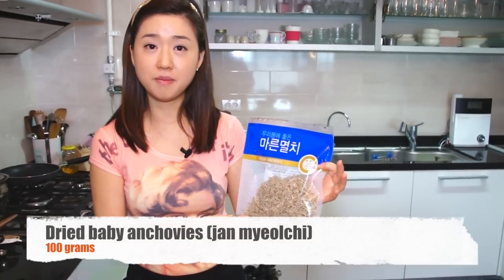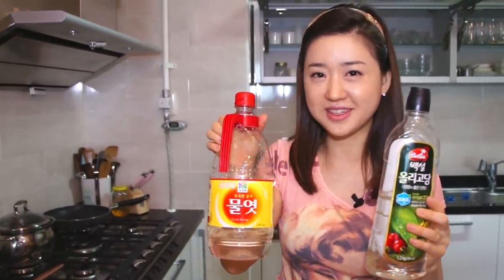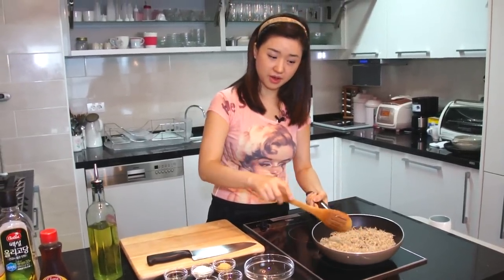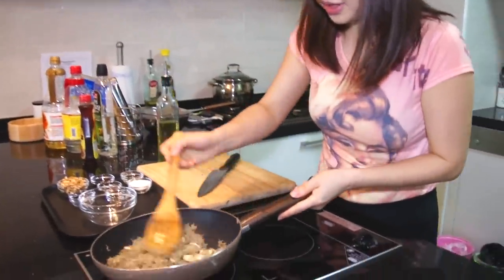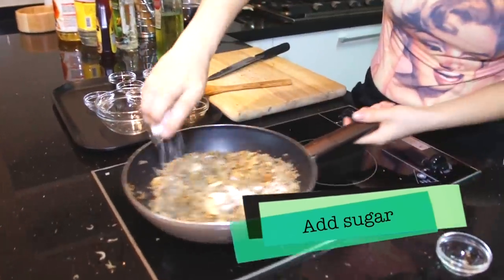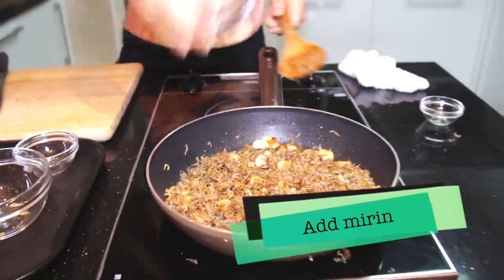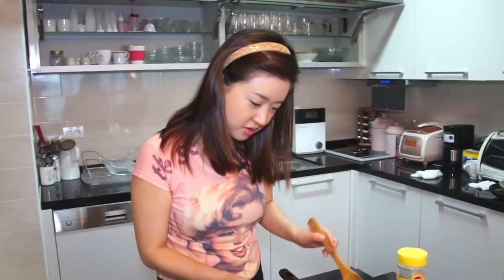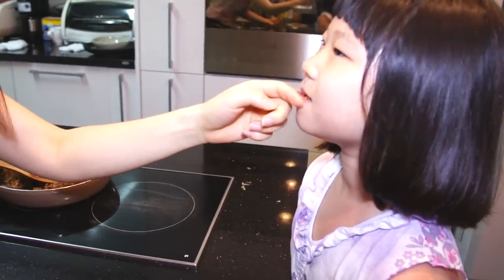How To Make - Stir-fried Anchovies (banchan/side dish)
Stir-fried anchovies doesn't sound so appetizing. Well, you're wrong... Put some maple syrup in them and you have something totally mouth watering.